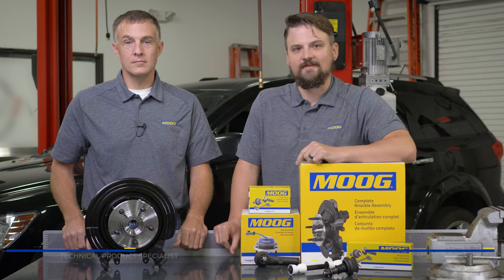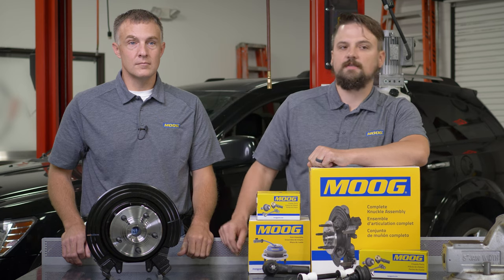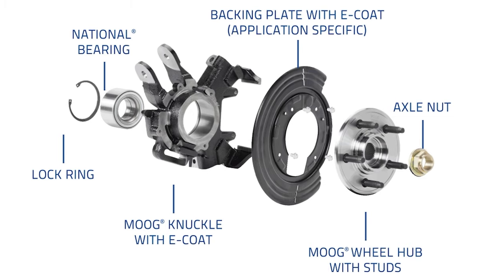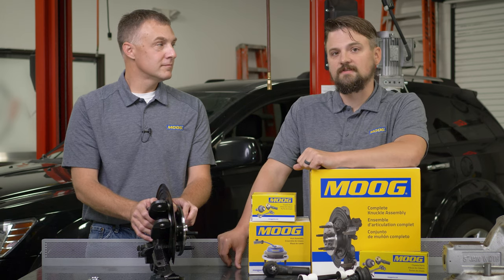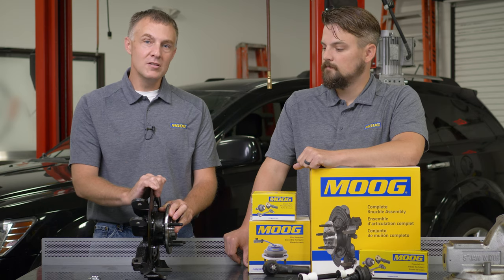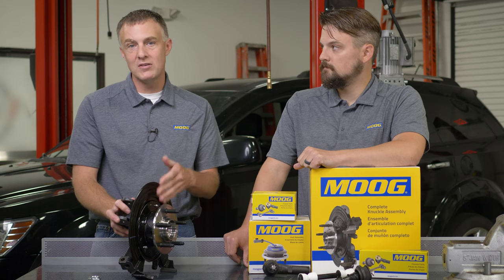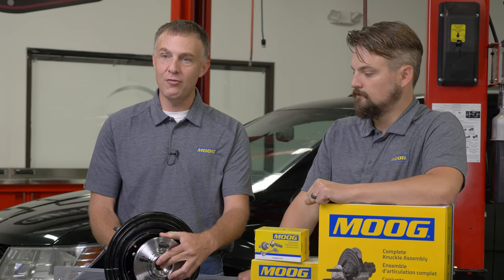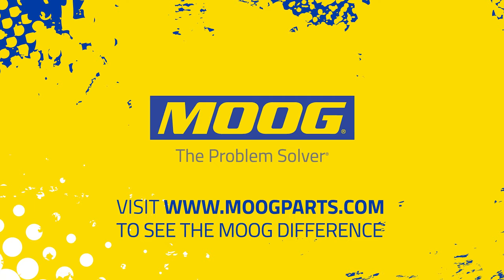Complete Knuckle Assembly | MOOG Parts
Combining a steering knuckle with a wheel hub and other components, the MOOG® complete knuckle assembly is pre-assembled to simplify the installation process. To learn how the MOOG complete knuckle assembly can result in possible time-savings of up to 50% during installation, check out this video featuring MOOG Senior Product Manager Aaron Terreault and Technical Product Specialist Mike Hinderer.
Aaron starts by walking through how MOOG has dramatically simplified the troublesome bearing replacement, including the application-specific, premium components such as the knuckle and backing plate with e-coat. Mike brings in his technical expertise, explaining the fully-unitized repair solution and installation tip before installing the MOOG complete knuckle assembly. Count on MOOG to help you get your steering & suspension repair done right.